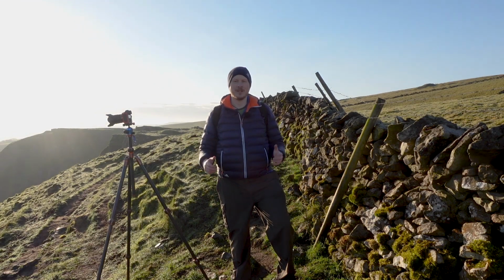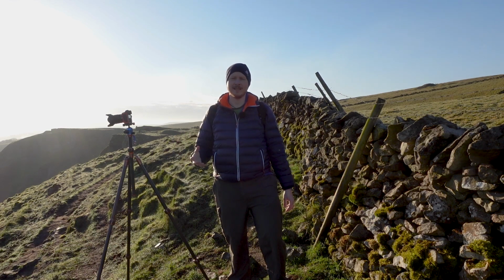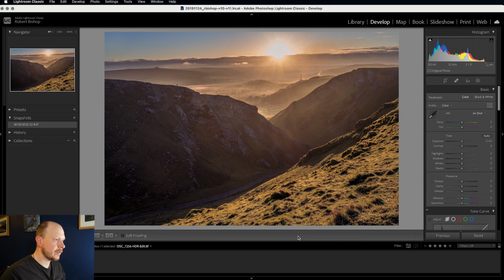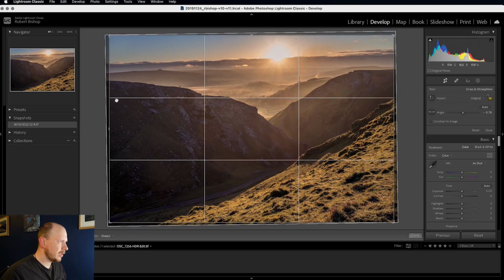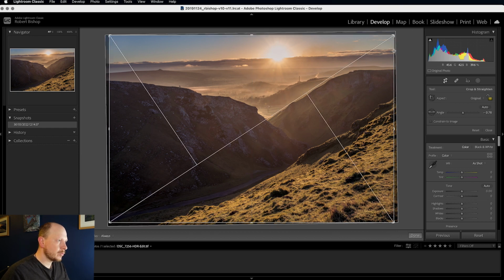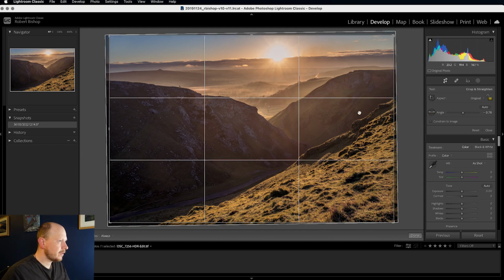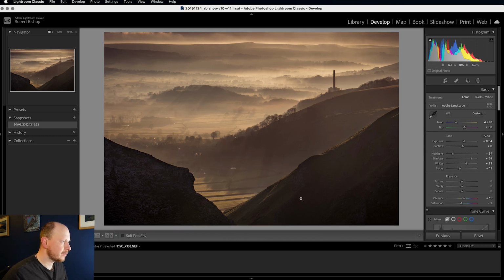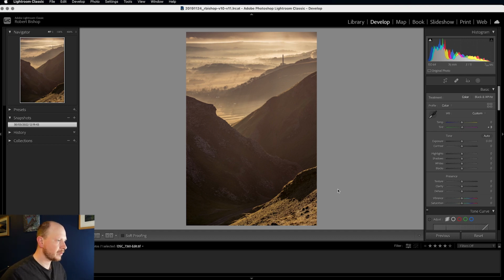Composition in Landscape Photography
This week I'm at Winnats Pass, capturing a sunrise shot and talking about composition in landscape photography. As well as going through the usual tips such as rule of thirds and leading lines, I discuss the importance of using intuition to help compose your image.